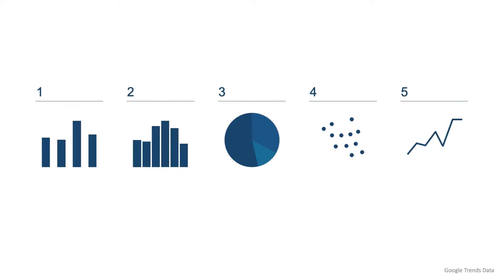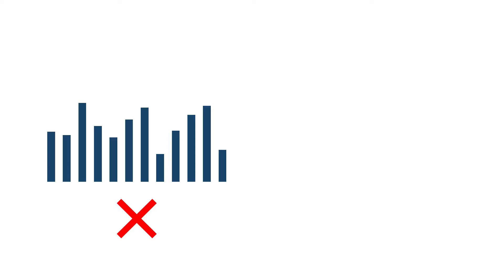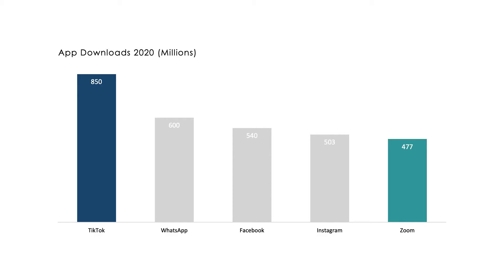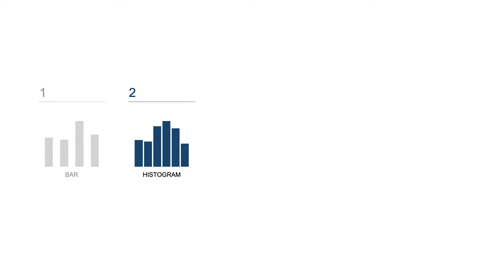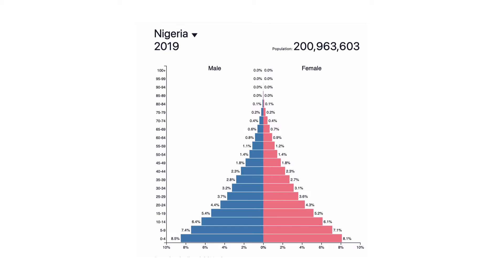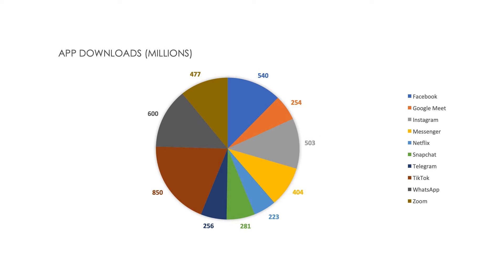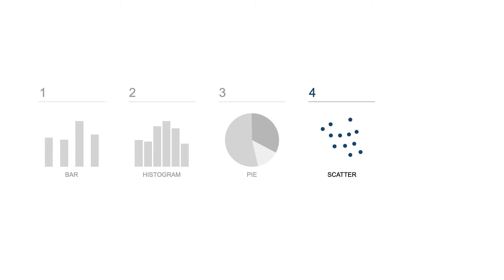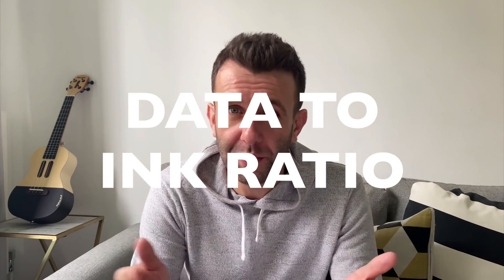How To Choose The Right Graph (Types of Graphs and When To Use Them)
In this video I cover different world's five most popular types of graph and when they should be used.

For example, a bar chart is great for putting numbers in categories.
A histogram can show the data over time.
And the pie chart... well...

It’s surprisingly easy to make a confusing graph. What are the world's most popular charts? In this Chart, Graph and Data Visualization tutorial for beginners, find out everything you need to know to choose the right type of chart for your data.

00:00 - Intro
00:10 - Bar Chart
00:16 - Vertical Bar / Column Chart - Category Comparison
00:54 - Horizontal Bar Chart - Ranking
01:13 - Stacked Bar Chart - Part-To-Whole
01:53 - Histogram - Distribution
02:38 - Pie Chart
03:41 - Scatter Chart - Correlation
04:01 - Line Chart - Change Over Time
04:29 - Becoming a Data Visualization Master